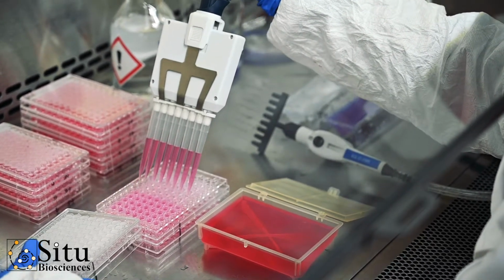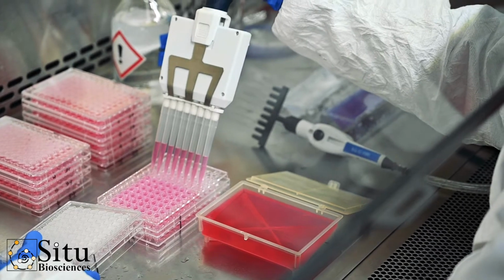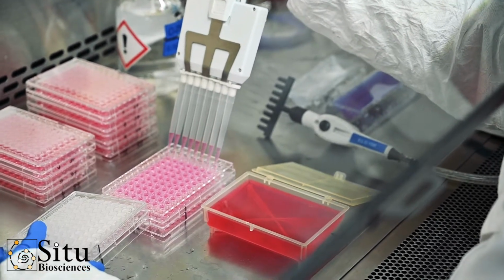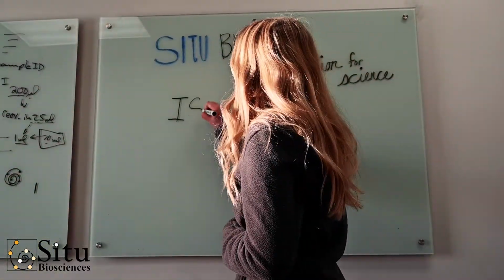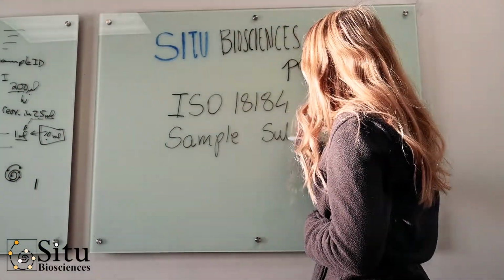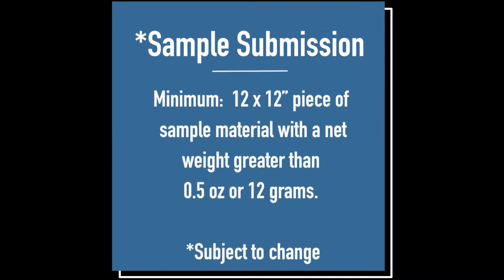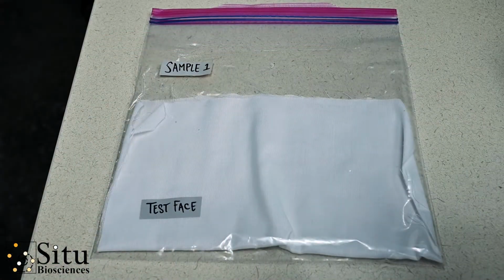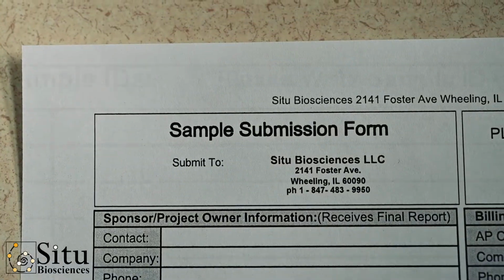ISO 18184 - Test Method Introduction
This video offers basic information on ISO 18184 testing, including sample submission requirements.  for more information on the various testing we offer, and to submit a Quote Request.

Situ Biosciences is an independent product test laboratory specialized in providing microbial product testing supporting biological based performance properties. Our expertise include the chemical analysis and formulation, product quality testing, regulatory and toxicology testing and new product development.